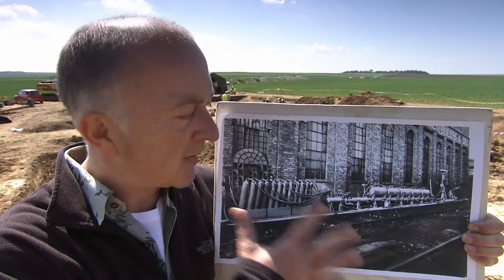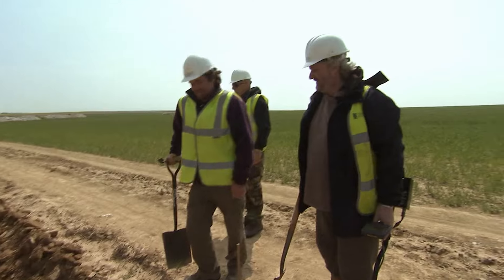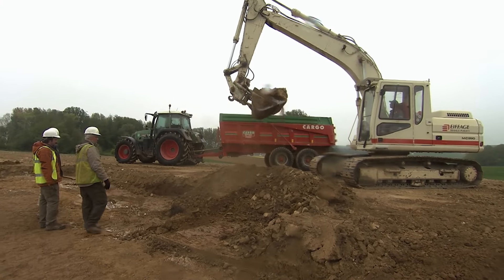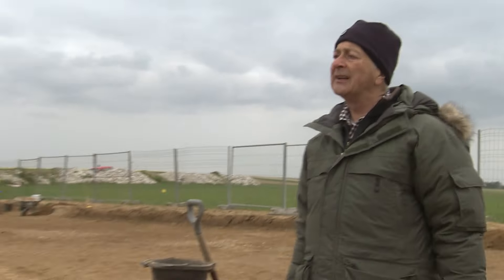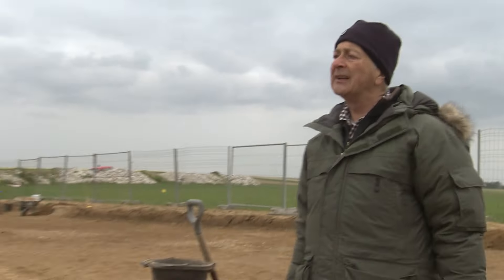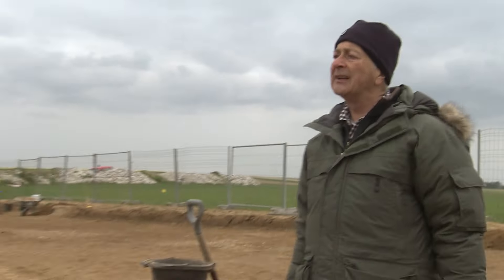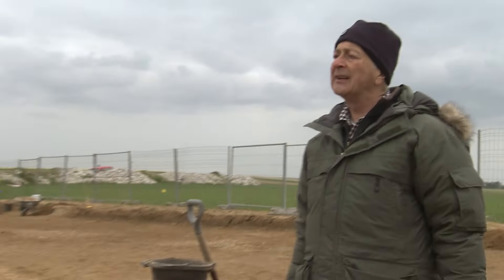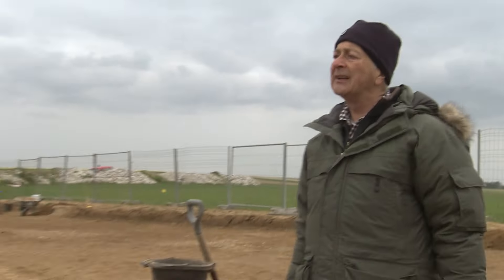Is Britain's First Flamethrower Buried Under The Somme Battlefield?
In 'Breathing Fire: Secret Weapon of the Somme', a team of experts excavates a famous WW1 battlefield in search of a top secret tunnel and a legendary 60-foot flame-thrower. Built for use during the opening day of the bloodiest clash of WW1, this weapon fired a blast of flaming oil over 100 yards long. Historian Peter Barton hopes to recover the machine and with help from British Royal Engineers, build a working replica.

Welcome to All Out Warfare, the home of immersive, in-depth explorations of military history! From Ancient Carthage to Desert Storm, we witness the evolution of military tactics, the rise and fall of empires, and the stories of the valiant individuals who shaped the course of human history.